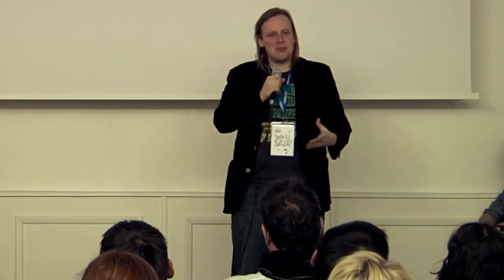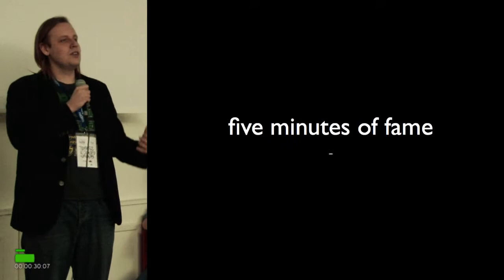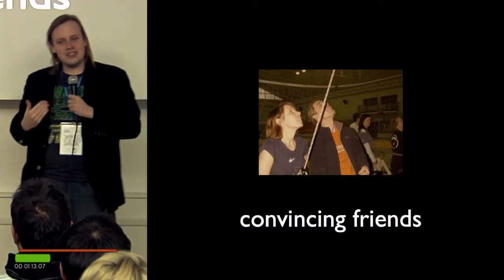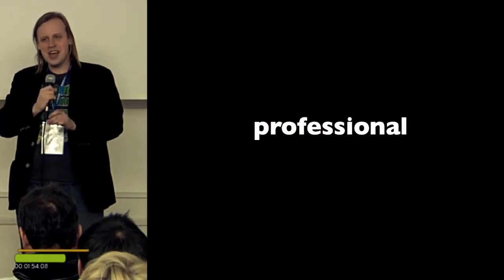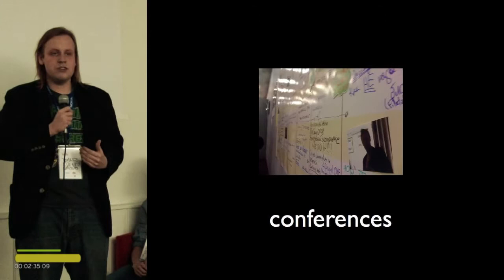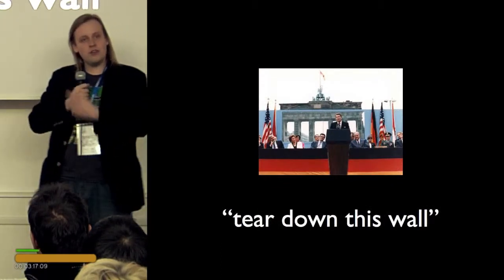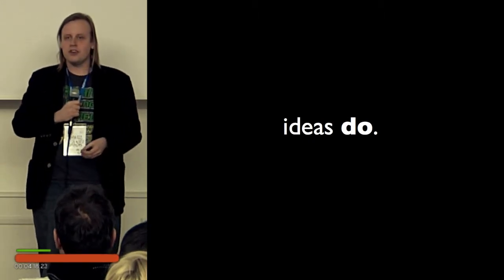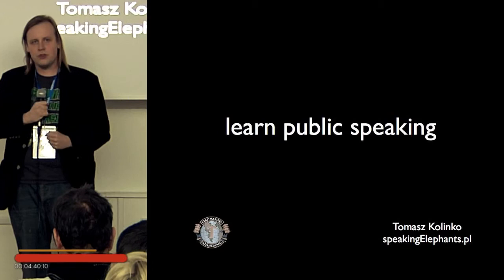Tomek Kolinko: Five Minutes of Fame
Tomek stresses the importance of public speaking, in history, but most importantly in everyone's private lives.